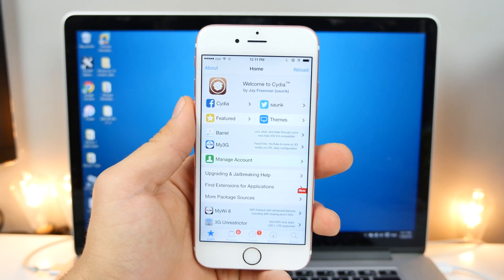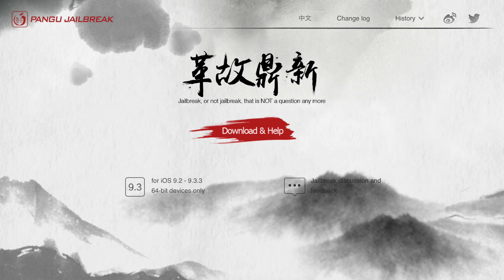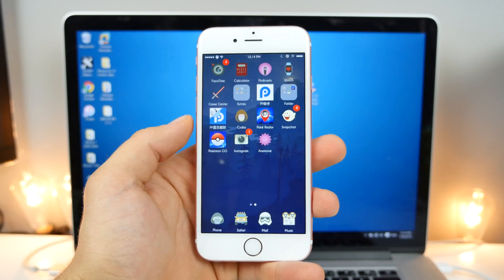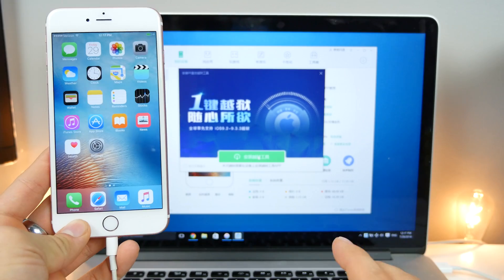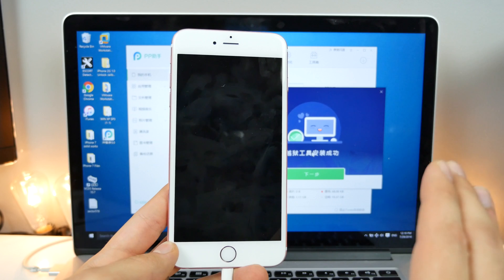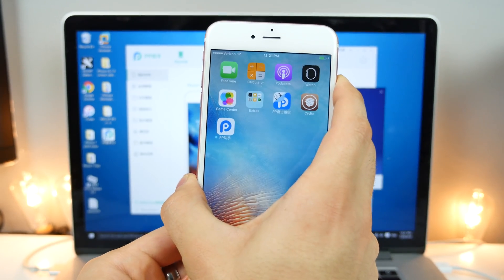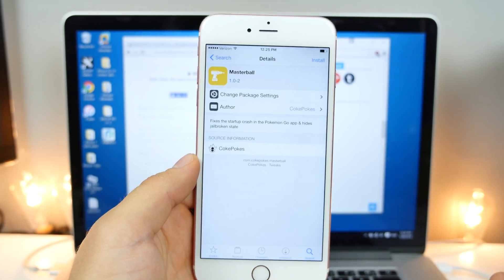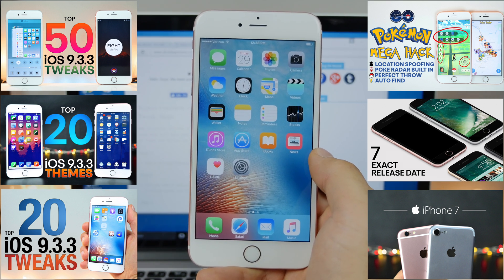iOS 9.3.3 Jailbreak - Pangu 1.2 Updated Guide & Troubleshooting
iOS 9.3.3 Jailbreak, The BEST Way. Pangu 1.2 Updated Guide + Troubleshooting Major Issues.